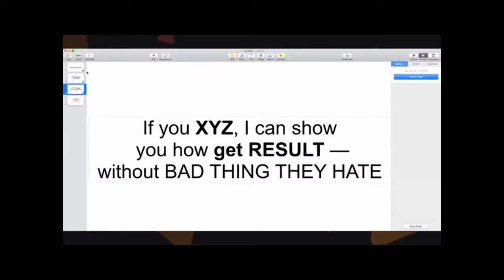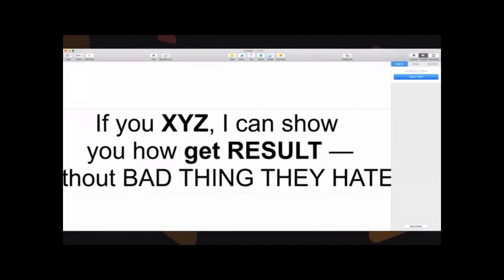Lawton Chiles - Super Genius Copywriting Hack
If you would like to convert people into buyers more often...go

•This is a short little hack. IT's a proven formula to get READERS to KEEP READING

•it works with Facebook ads, Facebook posts, Twitter, Linkedin, Youtube, and other places where you need GOOD copy.

•This also works if you want people to START to RESPOND to your sales messages...

•This is a ULTRA SIMPLE formula anyone can use-regardless of writing skill or persuasion experience.